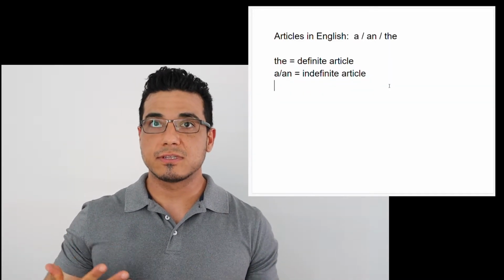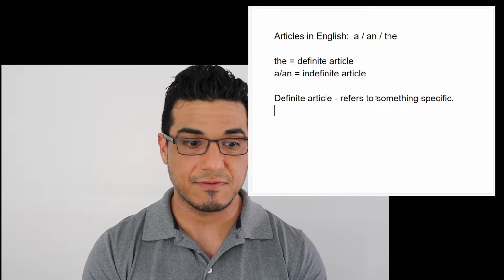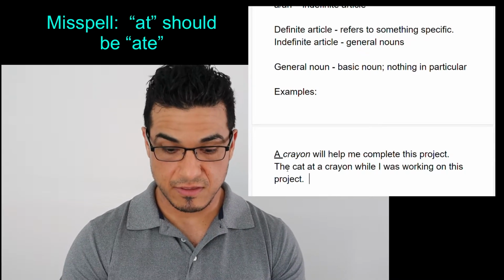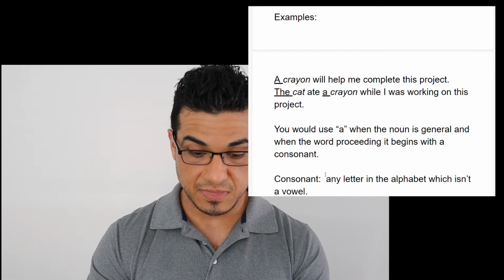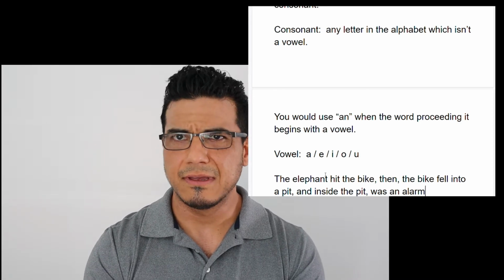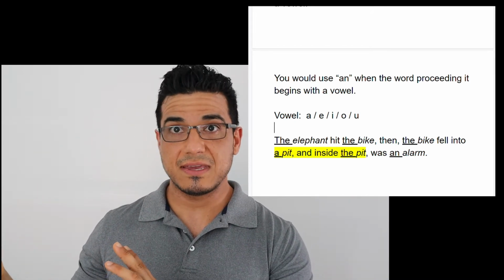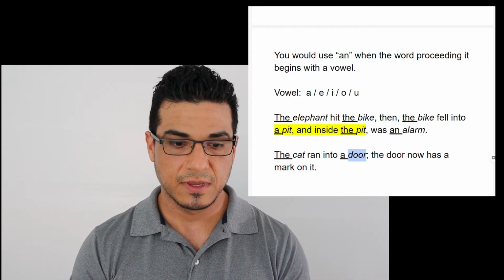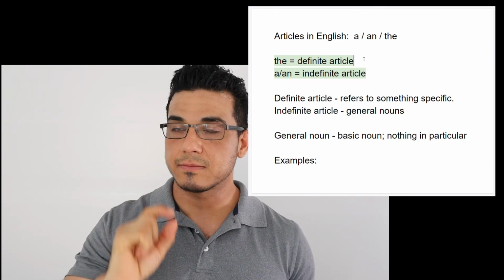Grammar: Articles (a / an / the)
In this video, we discuss the use of the indefinite (a / an) and definite (the) articles.  There are simple rules involved and several examples are provided to help clarify when to use these article types.

I strongly encourage you to take notes to allow you to better-study offline as you develop your English language skills!